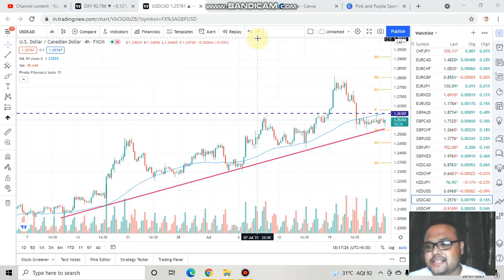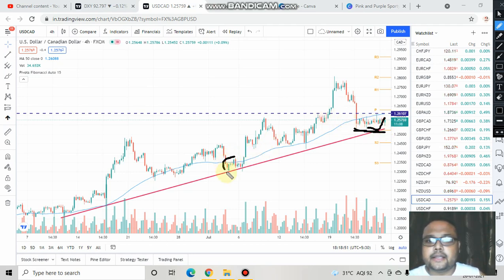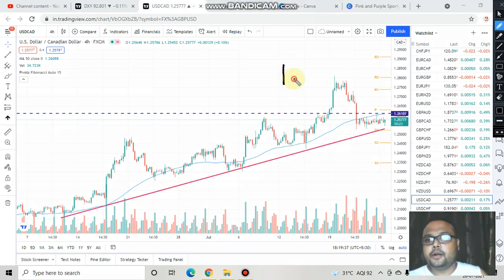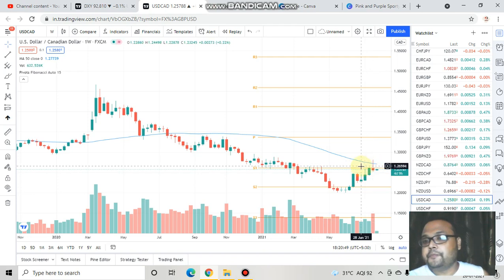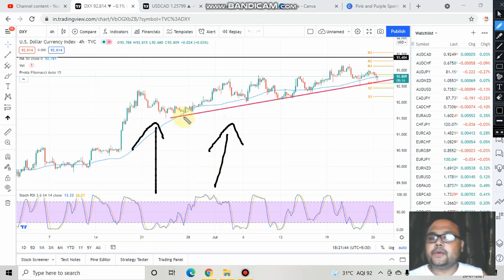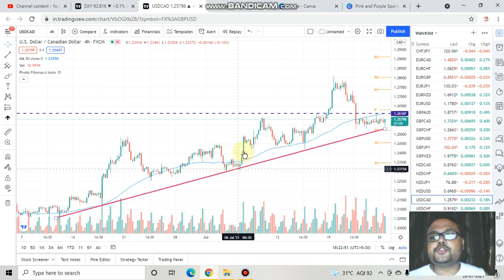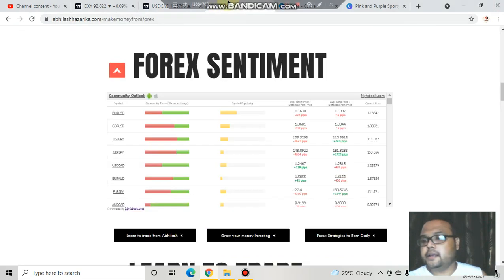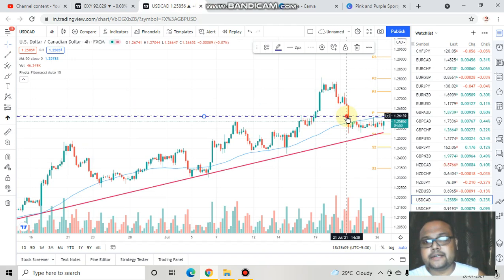USDCAD Strategy today 27 JULY | USD CAD Analysis Today 27 JULY | USDCAD Forecast Today 27 JULY